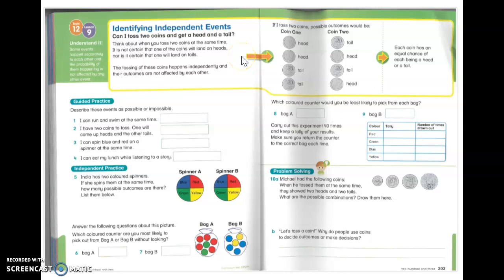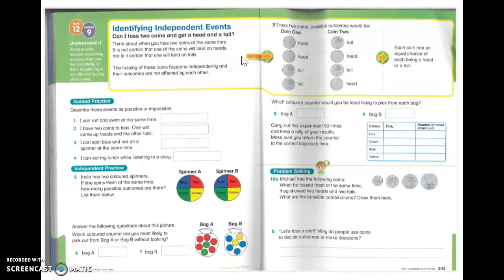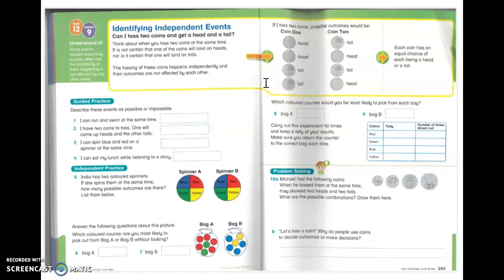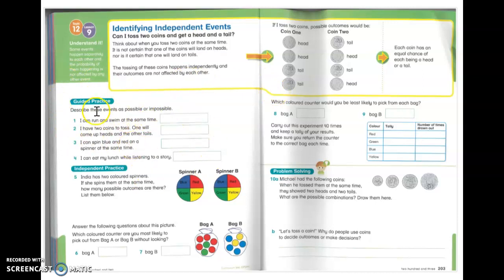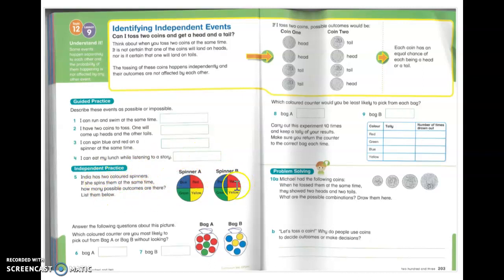Isabella Maths lesson 27.5